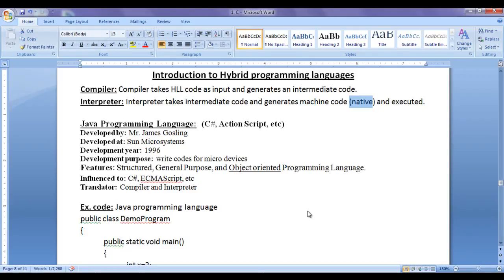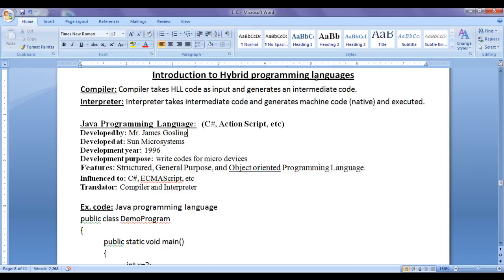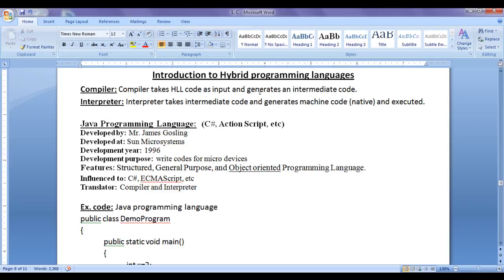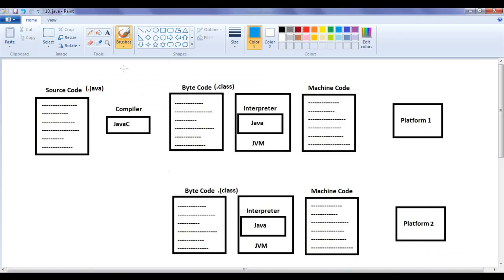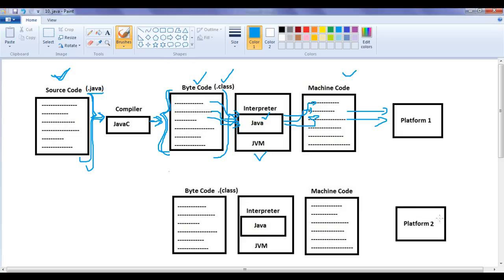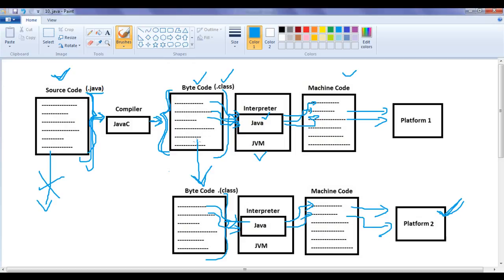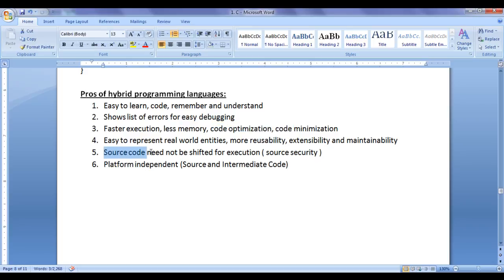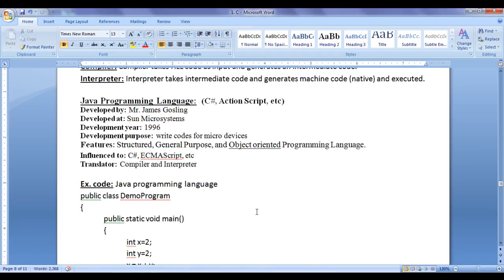Introduction to Hybrid Languages - Computer Programming Fundamentals 07 🚀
► Discover the essentials of hybrid programming languages in this introduction. Learn how they combine features of compiled and interpreted languages to offer flexibility and performance in software development.